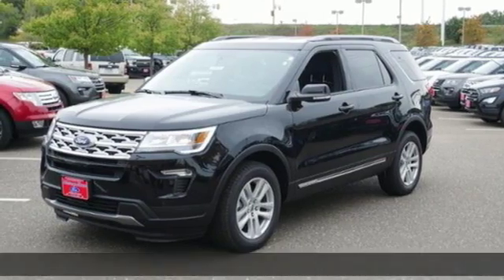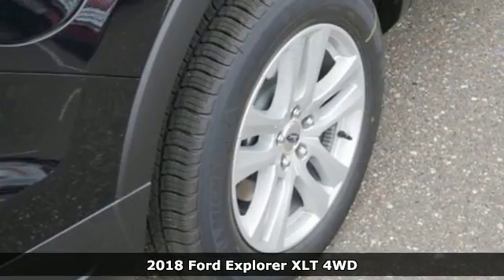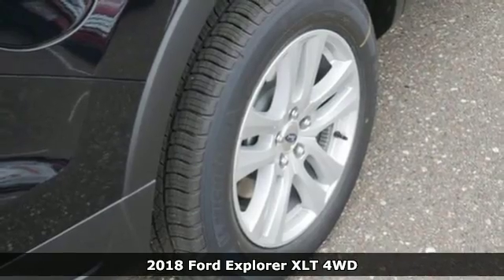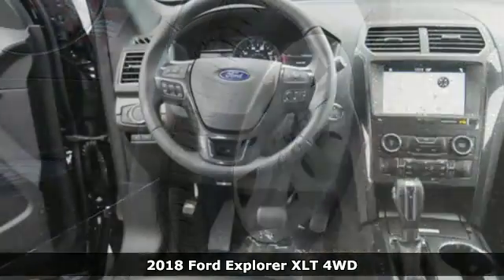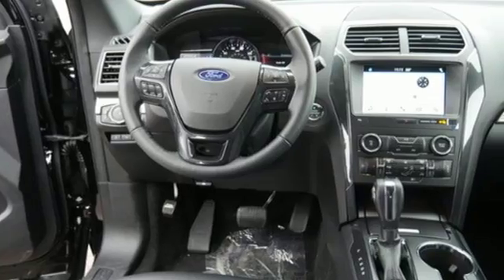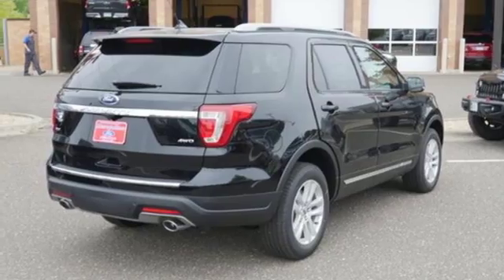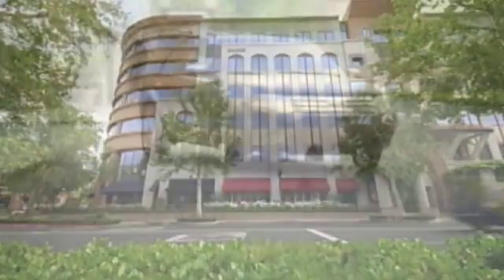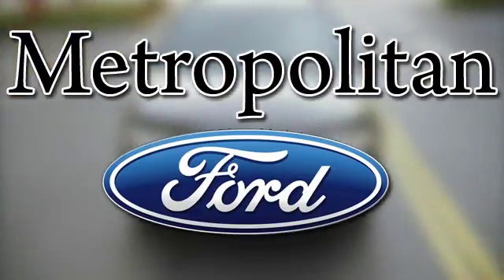New 2018 Ford Explorer Minneapolis MN Eden Prairie, MN #180672 - SOLD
Year: 2018
Make: Ford
Model: Explorer
Trim: XLT 4WD
Engine: 213 L V6 Cyl.
Transmission: Automatic
Color: SHADOW BLACK
Interior: EBONY
Stock #: 180672
VIN: 1FM5K8D81JGC86377

Address:
12477 Plaza Drive